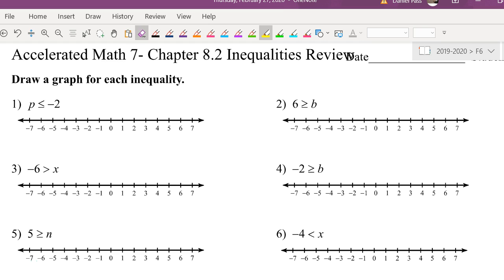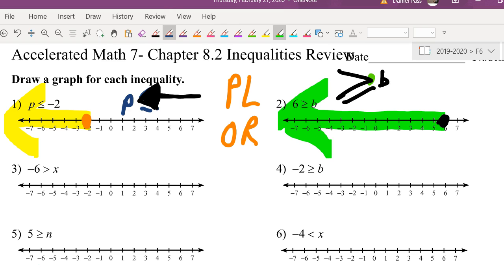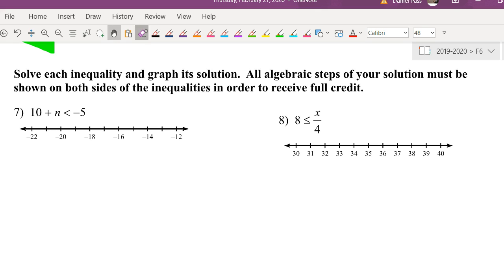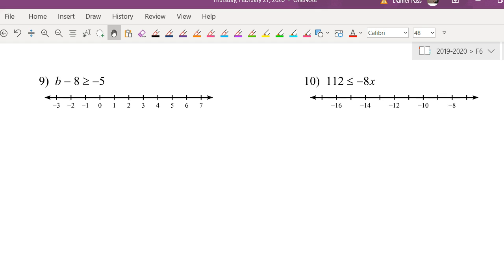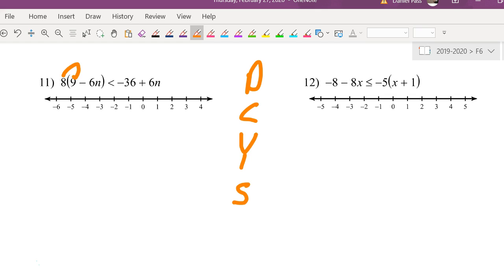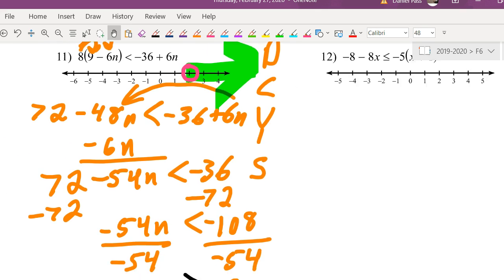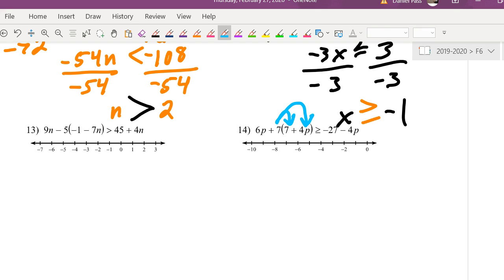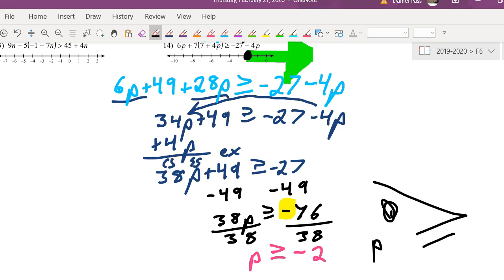Accelerated Math 7 Period F6 Chapter 8 Part 2 Review